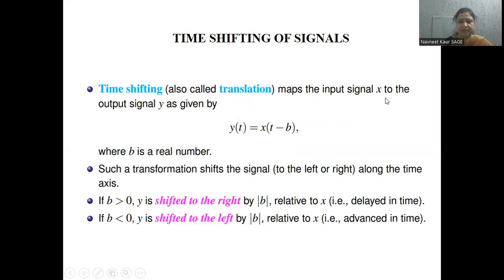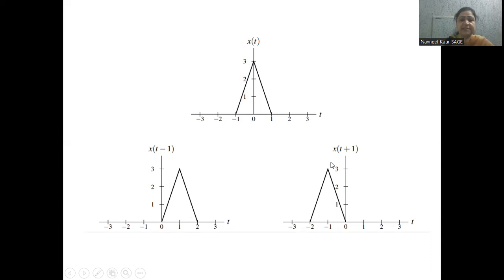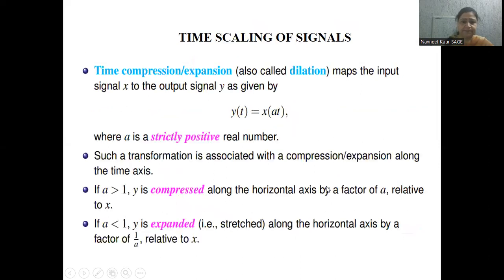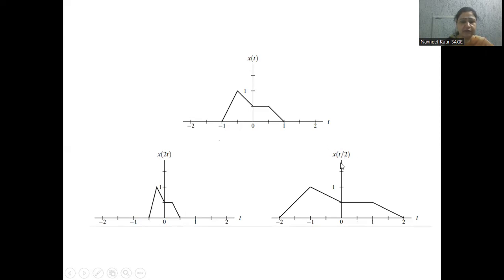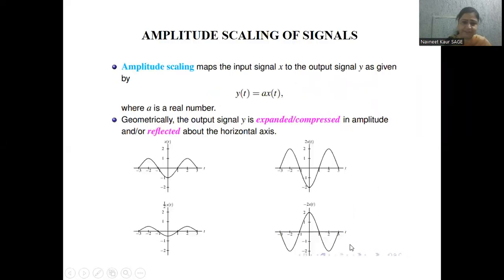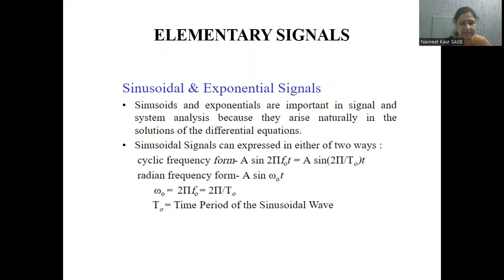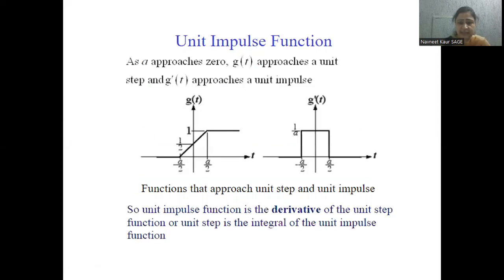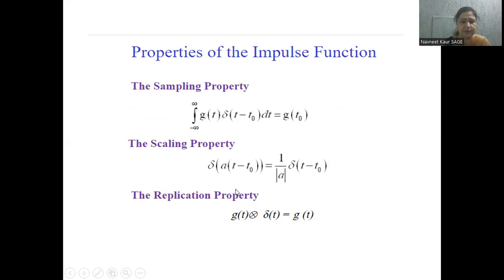OPERATION ON SIGNALS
DR. NAVNEET KAUR, EC-SIRT, BHOPAL, TIME SHIFTING, TIME REVERSAL, TIME SCALING, ELEMENTARY SIGNALS